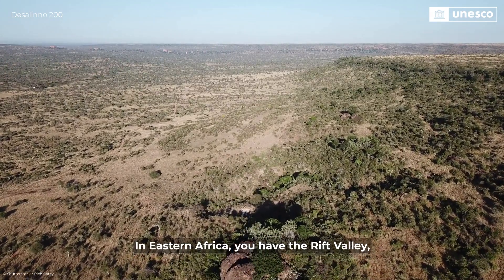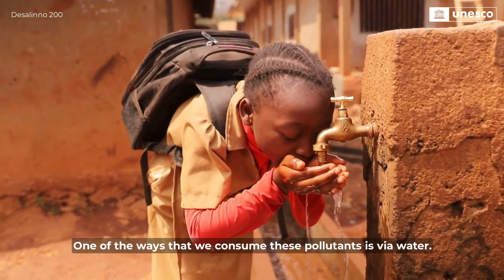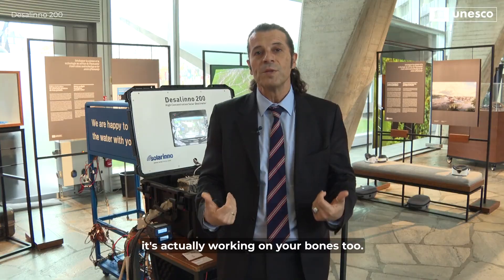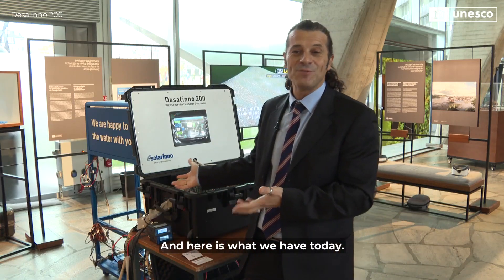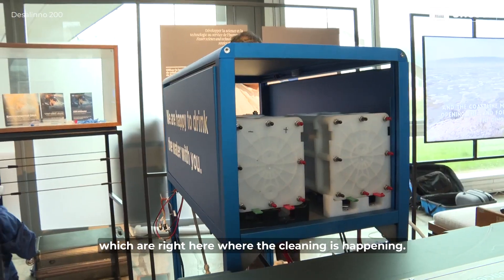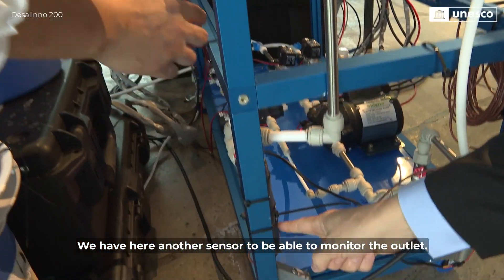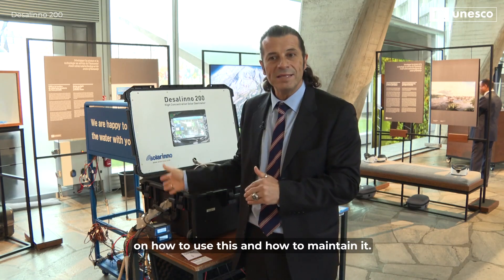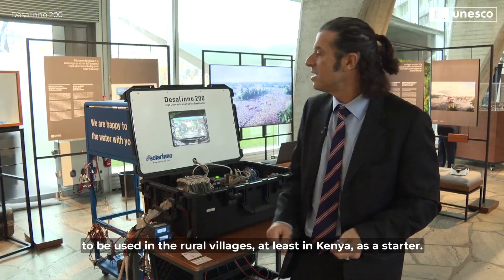UNESCO's Solution to Africa's Water Crisis: Machine Purifies Fluoride-Contaminated Underground Water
This groundbreaking innovation is designed to address geogenic pollution in Eastern Africa's Rift Valley region. The Water Fluoride Deionizer technology is a Solar-Powered Fluoride Water Purification system that effectively transforms fluoride-contaminated underground water into clean, potable water, offering a sustainable solution to the region's water crisis.